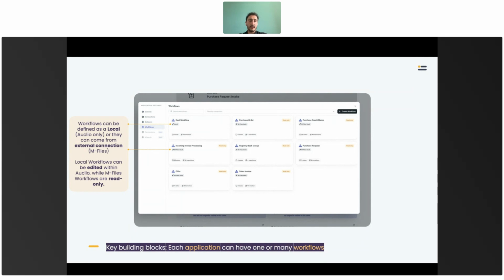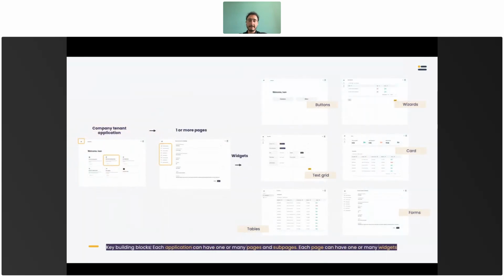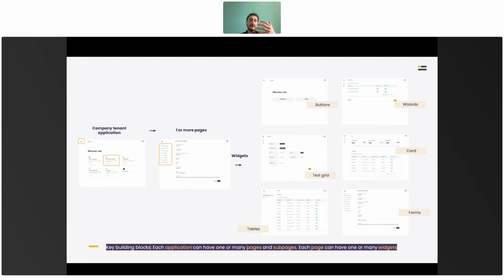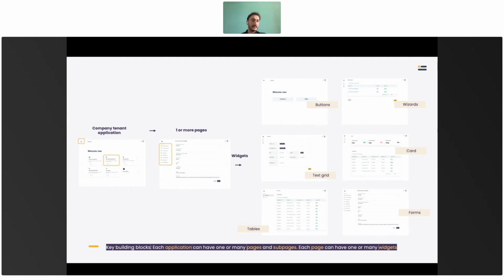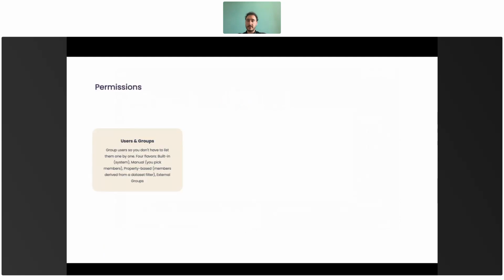Auclio Walkthrough Highlight: UI and Layout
This video is a highlight from our webinar “Extend M-Files with custom business applications - without coding.”

In this walkthrough highlight, we show how UI and layout elements in Auclio help shape the structure and user experience of an application.

You’ll see how the arrangement of pages and components contributes to a clearer, more tailored interface.